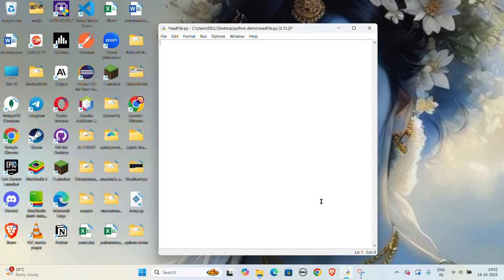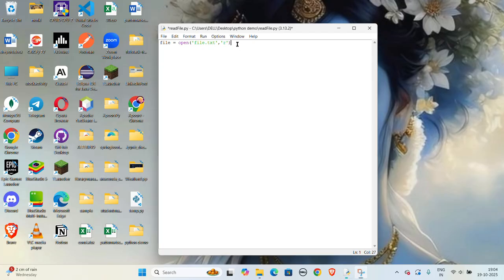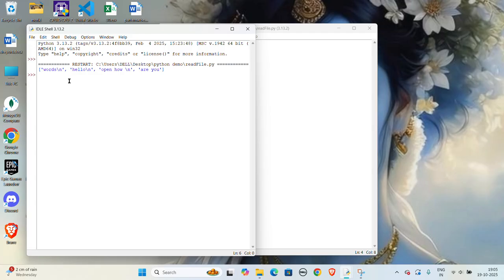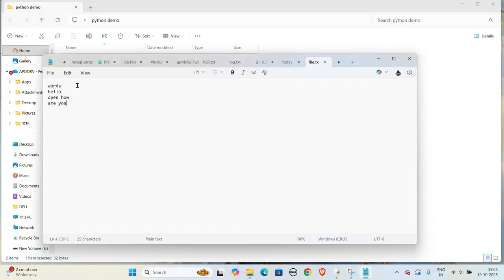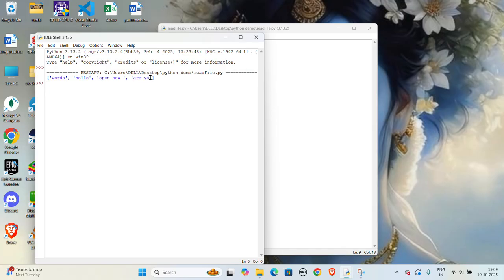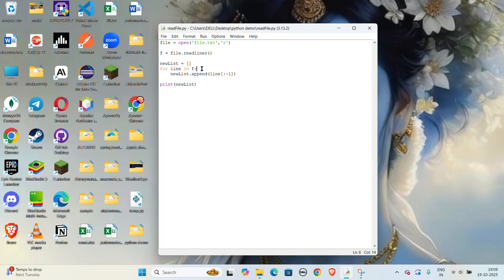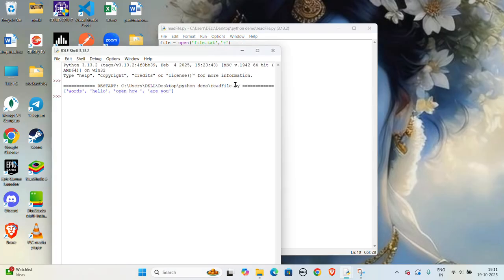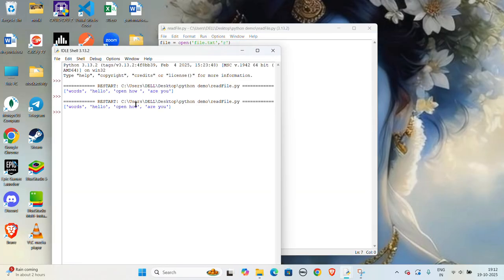Reading a .txt file in python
📜 Description:
In this short demo, I’ll show you how to read a text (.txt) file in Python easily using simple and clear code. This video is made purely for educational and testing purposes to demonstrate basic Python file handling — including opening, reading, and displaying file content.

✅ Topics covered:

Opening a file using open()

Reading file content with read() / readlines()

Basic file handling in Python